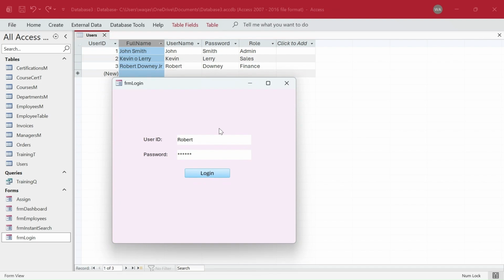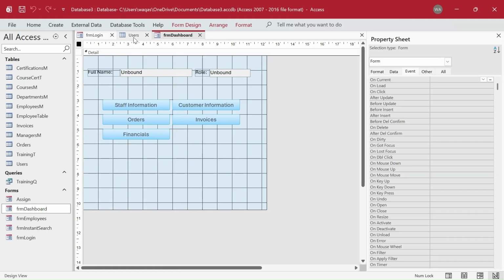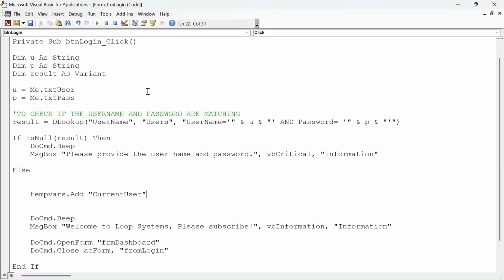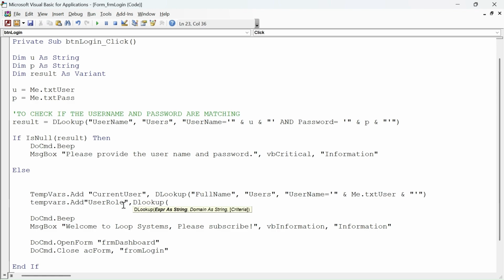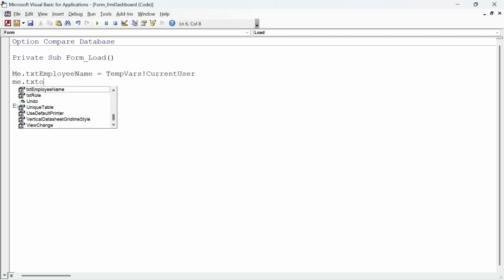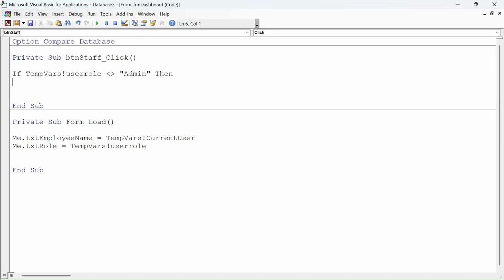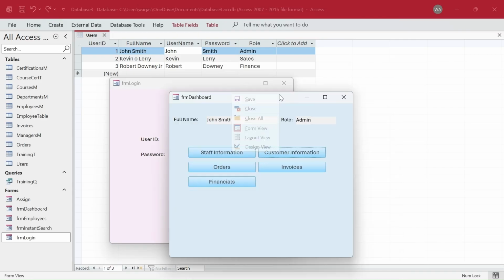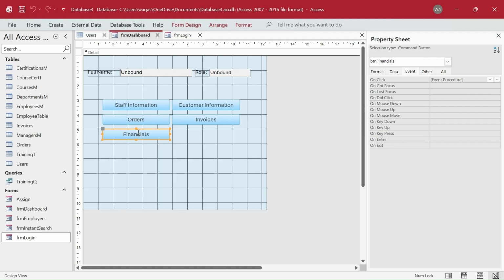How to Create Role Based Authorization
In this video, i will demonstrate How to Create Role Based Authorization in Microsoft Access.

Other YouTube Channels you may Like